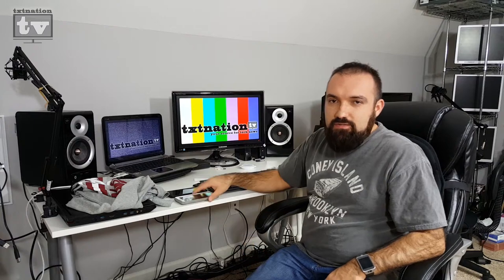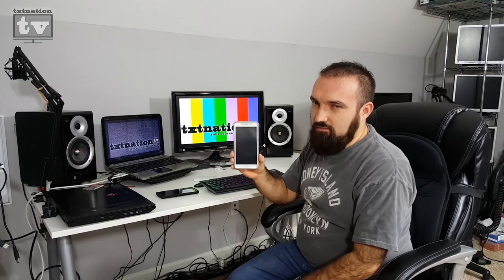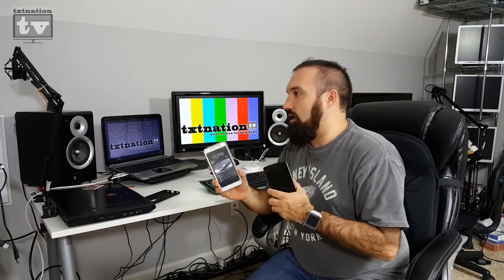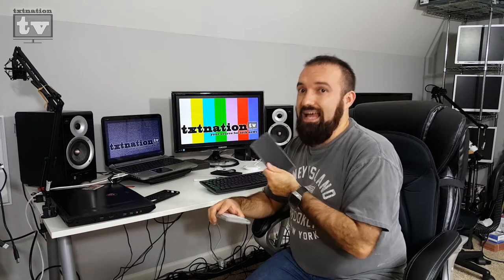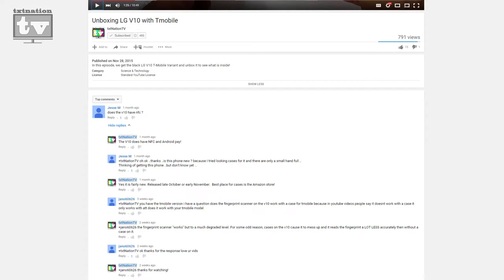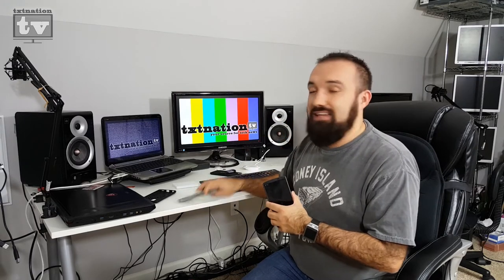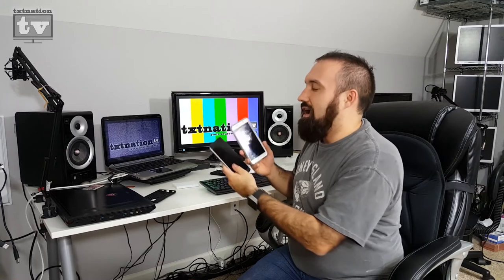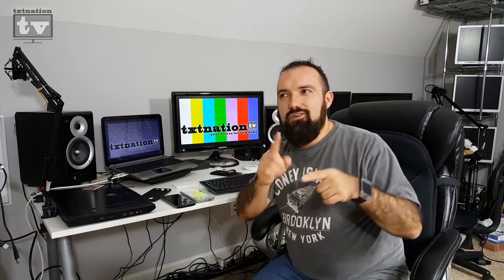Why I Chose the Note 5 over the V10 for 2016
In this episode, I give my reasons for sticking with the Samsung Galaxy Note 5 as my "daily driver" over the LG V10 and run through some quick comparisons.